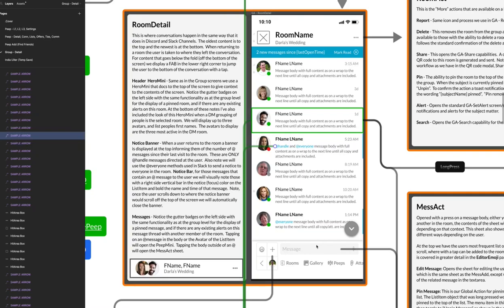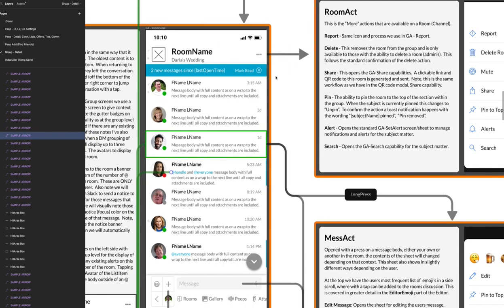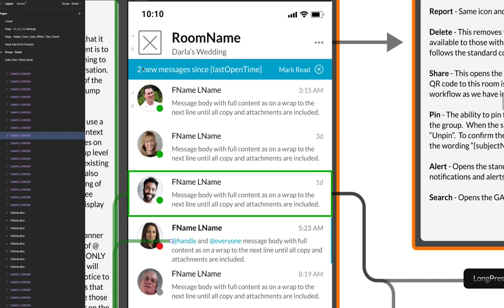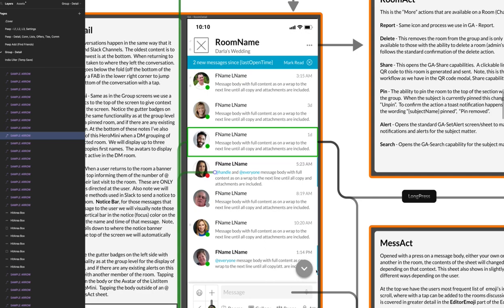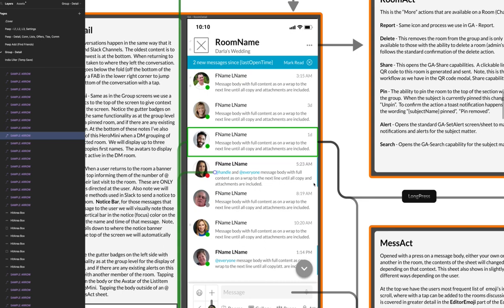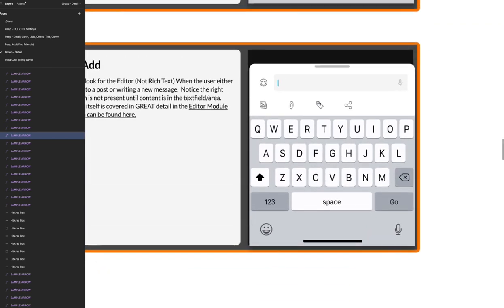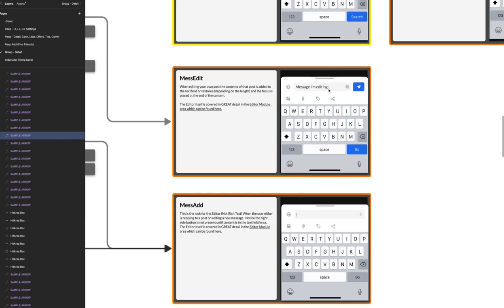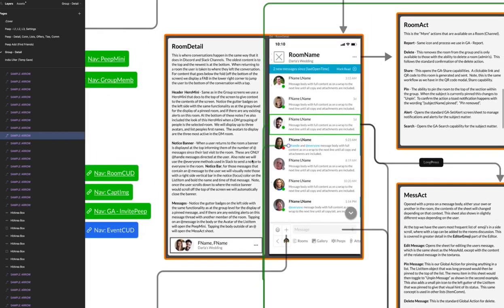RoomDetail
The view when you are inside of a room where the messages (posts) are made by people.